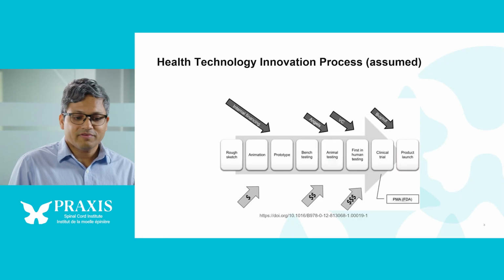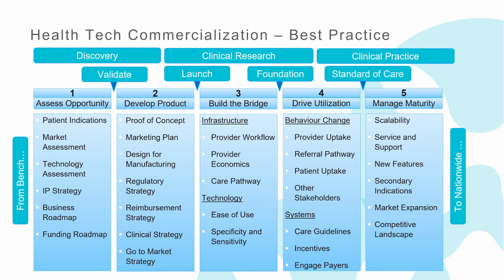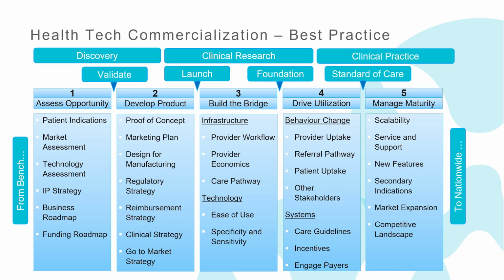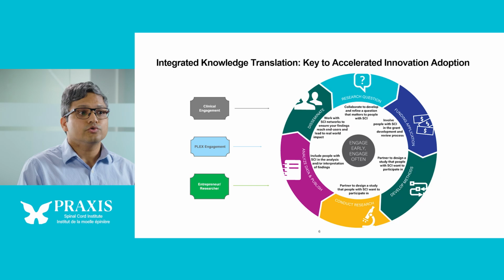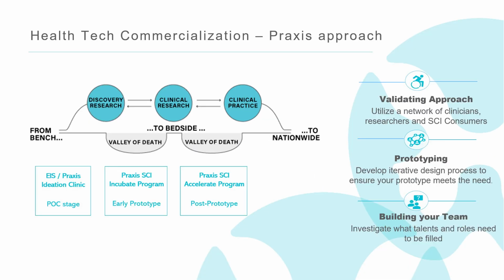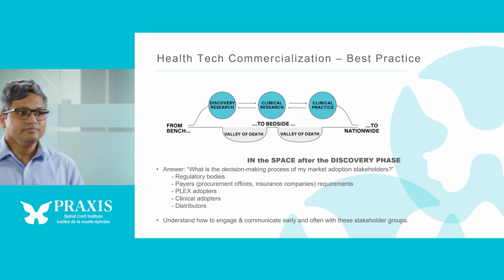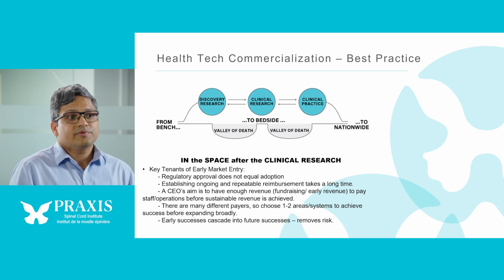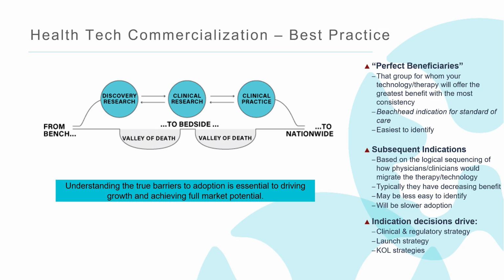Innovating for SCI: From Concept to Market Adoption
Bringing a healthcare innovation to market is a complex journey—especially in the spinal cord injury (SCI) space, where the need for cutting-edge solutions is critical. In this video, Tathagata Ray, SCI Innovation Program Manager at Praxis, breaks down the key steps in commercializing SCI-focused health technologies. Learn about product validation, regulatory approvals, reimbursement strategies, and the importance of engaging people with lived experience of SCI. Whether you're an entrepreneur, researcher, or innovator, this guide will help you navigate the challenges of launching life-changing innovations for the SCI community.